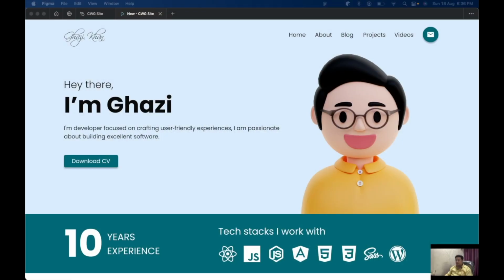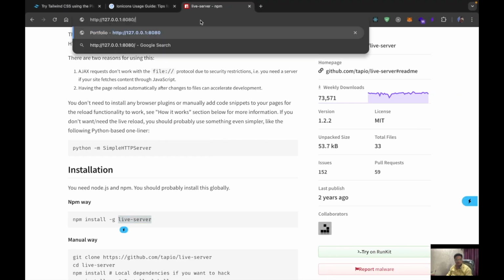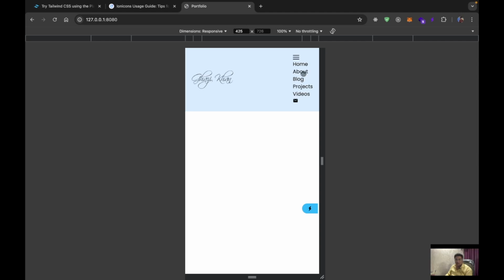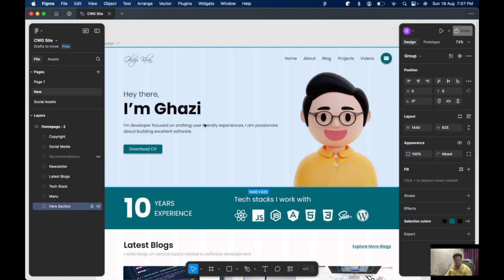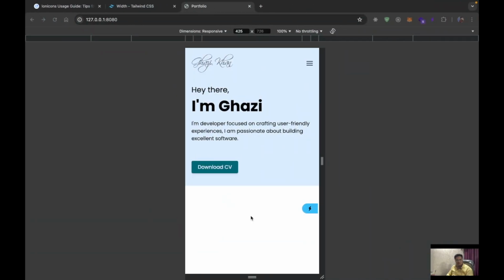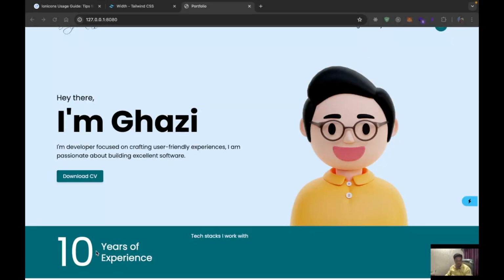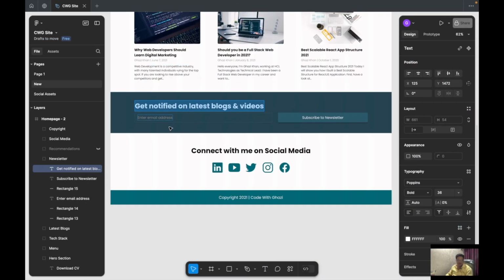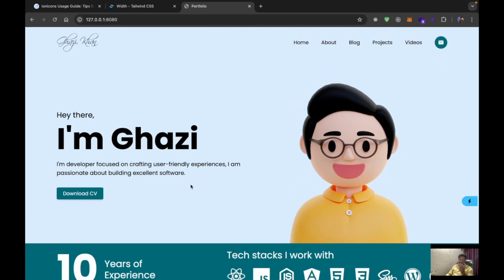How to Create Responsive Portfolio Website with HTML & CSS: Step-by-Step Tutorial with Code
Learn how to create a professional and responsive portfolio website using just HTML and Tailwind CSS!

In this step-by-step tutorial, I'll guide you through the entire process, from setting up your HTML structure to customizing your design with TailwindCSS. Whether you're a beginner or looking to refine your web development skills, this tutorial will help you build a stunning portfolio to showcase your work. Perfect for developers, designers, and anyone wanting to create a personal website with modern tools!